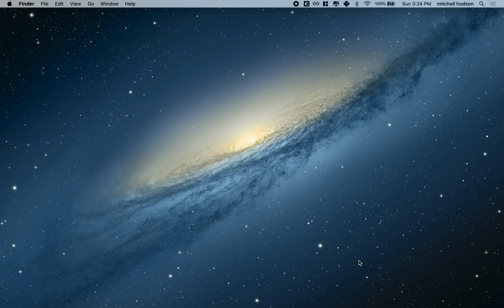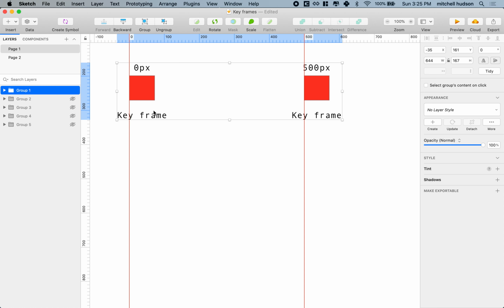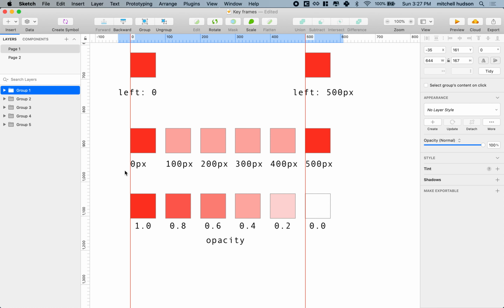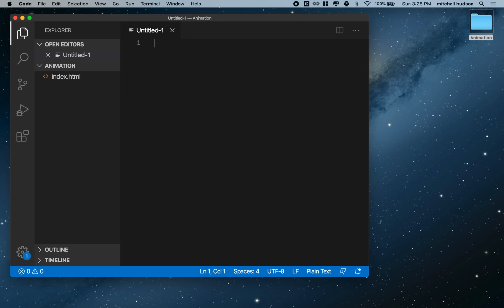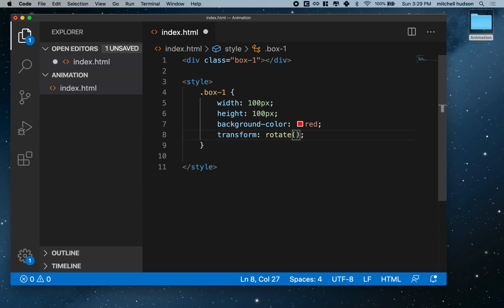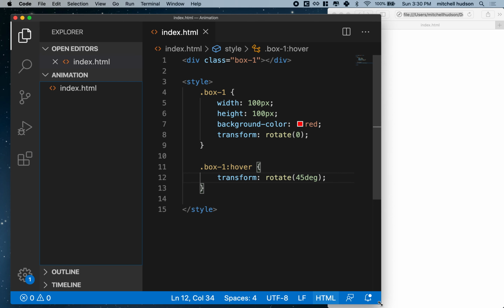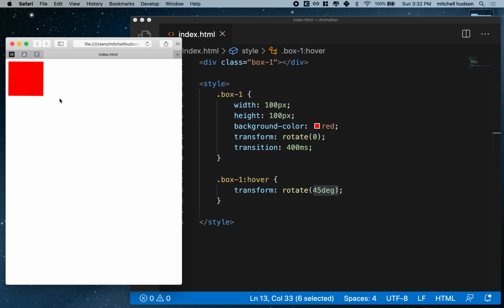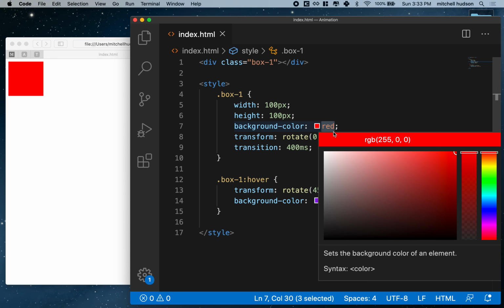CSS Animation 1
Quick introduction to CSS animation using transition. This video introduces the concept of key frames and in-betweens.